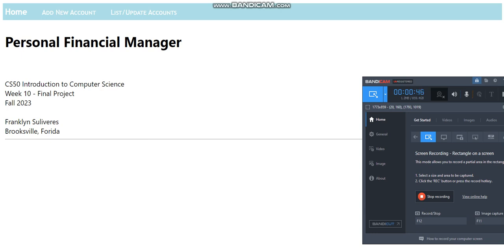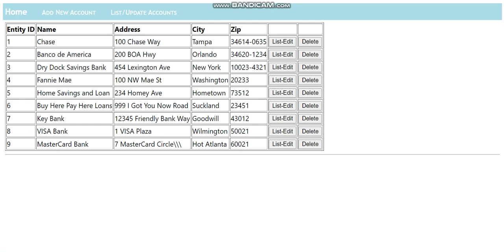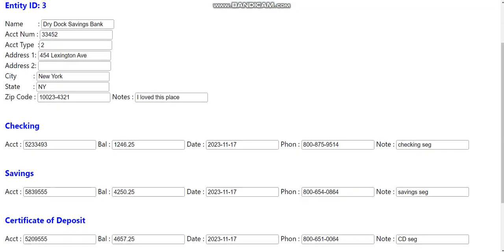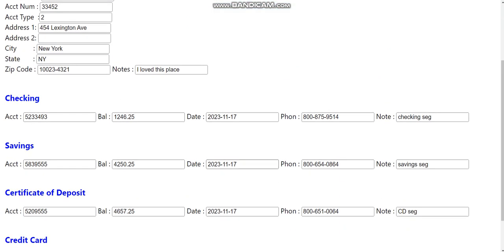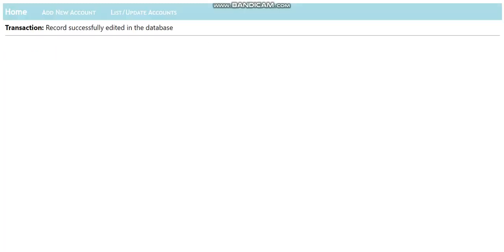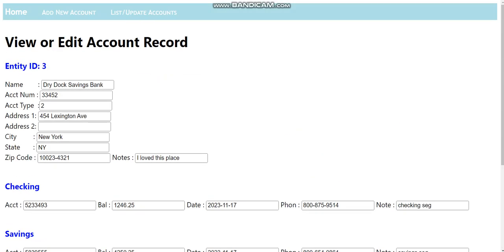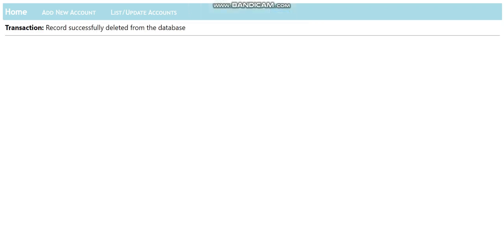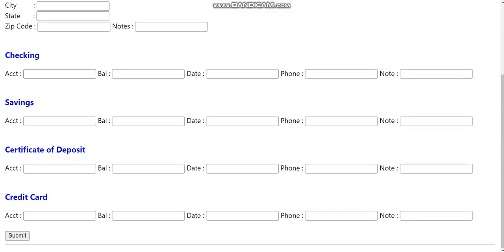CS50 Suliveres Final Project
This application was developed to satisfy Harvard's CS50 Introduction to Computer Science - Final  Project Assignment - Fall 2023.  Written in Python, it uses Flask, CSS, HTML, Django, and SQLite3.  It allows a user to store and retrieve basic financial information within any entity for checking, savings, CD, and credit card information.